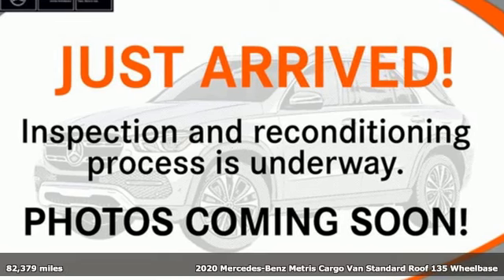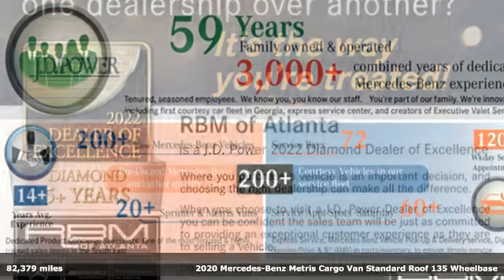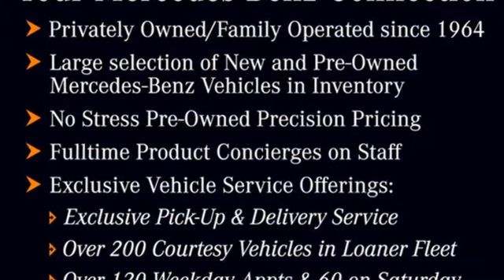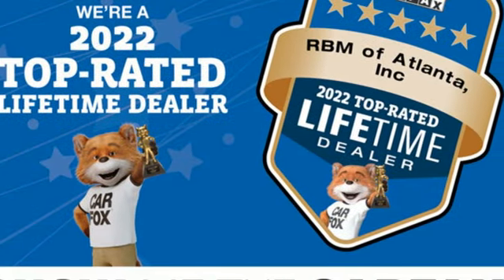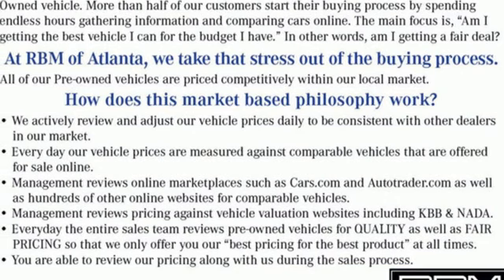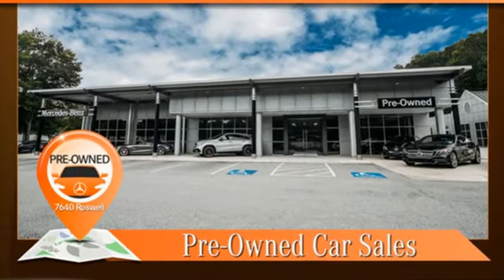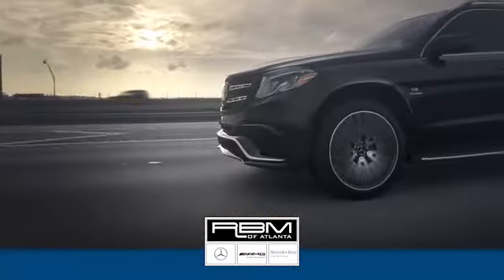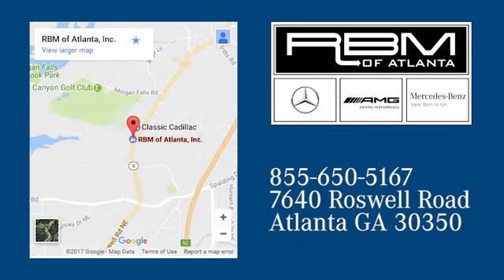Used 2020 Mercedes-Benz Metris Cargo Van Atlanta GA Sandy Springs, GA U20307 - SOLD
Year: 2020
Make: Mercedes-Benz
Model: Metris Cargo Van
Trim: Standard Roof 126 Wheelbase
Engine: 4 2.0 L
Transmission: Automatic
Color: Arctic White
Interior: Black
Mileage: 82379
Stock #: U20307
VIN: WD3PG2EA0L3663248

Address:
7640 Roswell Road